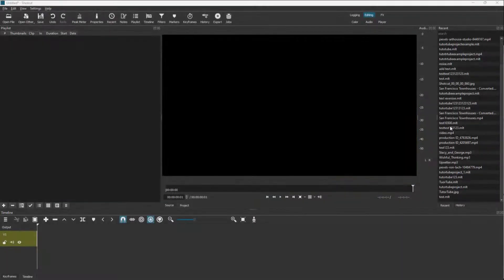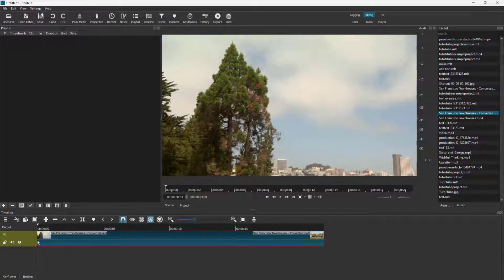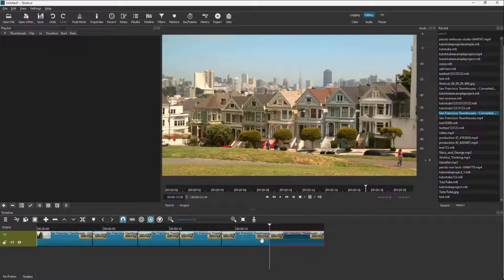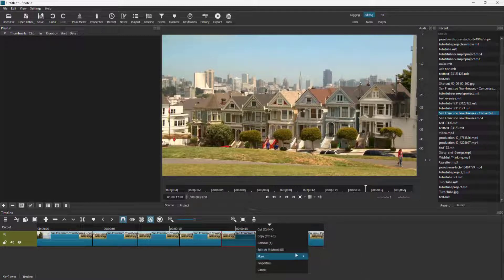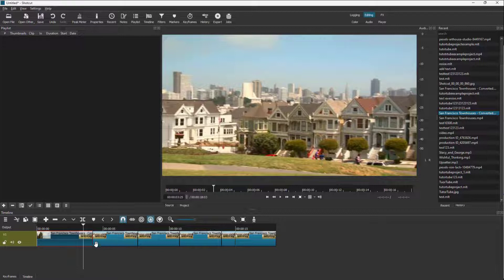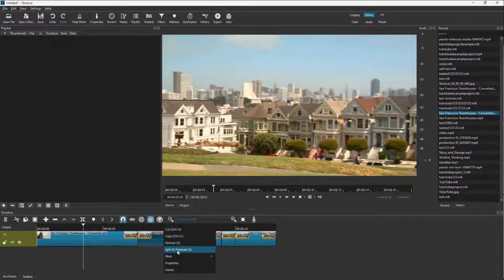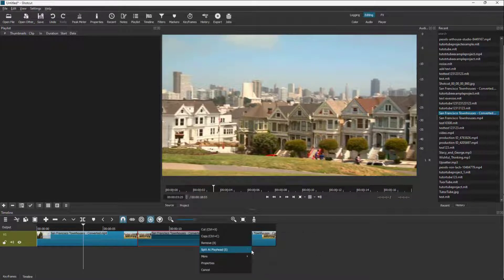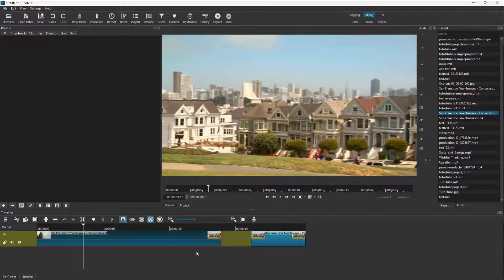Shotcut Tutorial - Lesson 53 - Merge with Next Clip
In this tutorial, we will be discussing about Merge with Next Clip in Shotcut